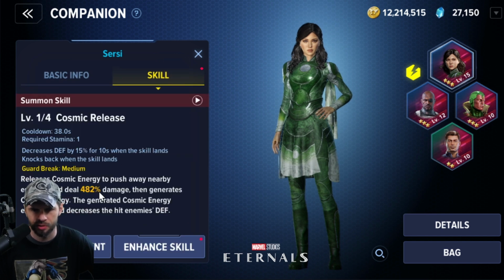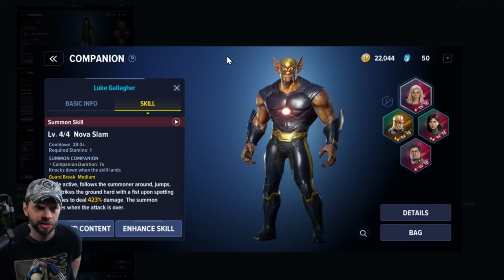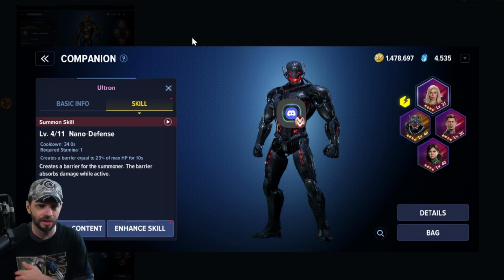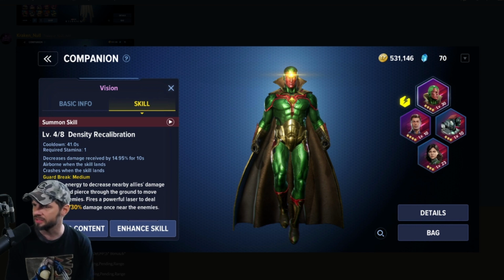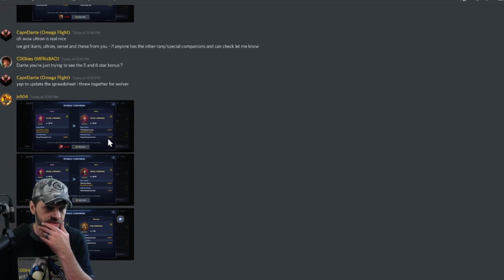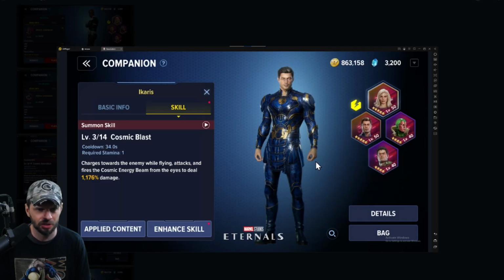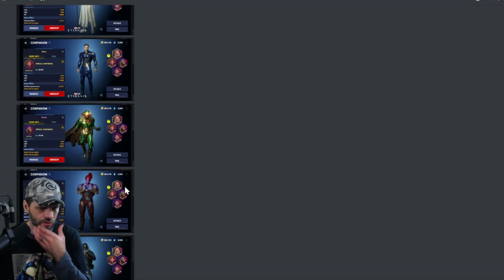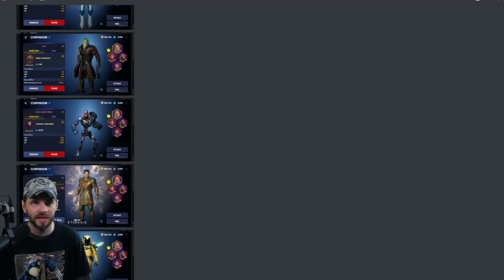What should you focus? Companion Stars and Level Overview - Marvel Future Revolution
Amazon App store apk for emulators: